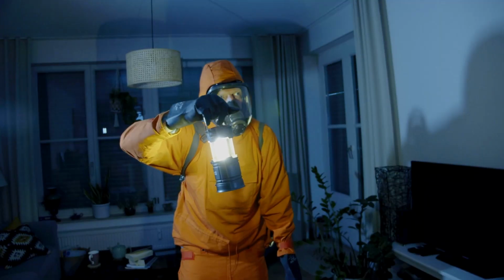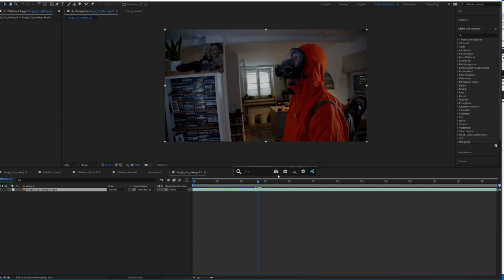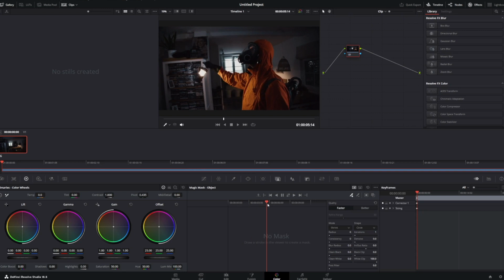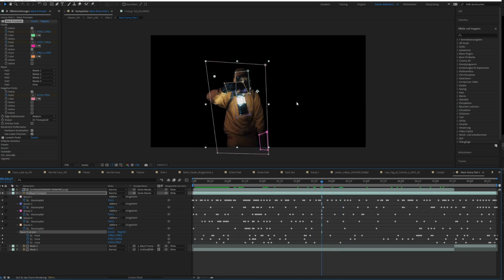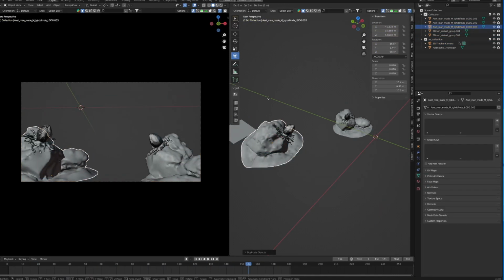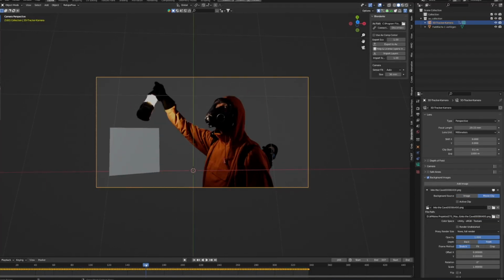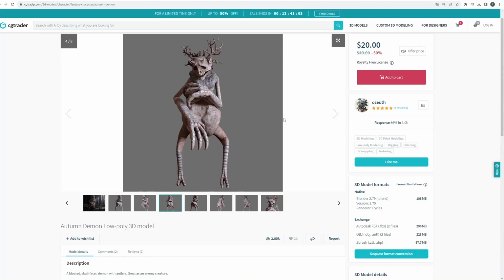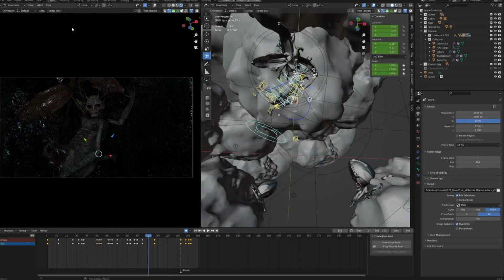Turn your Living Room into a Horror Cave with Blender and AI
..and here is the final part three of the making-of process of "Hallaway" :)